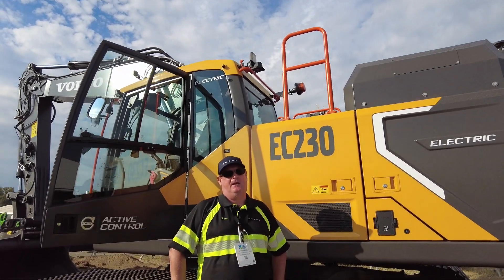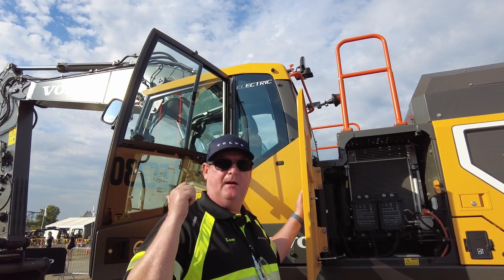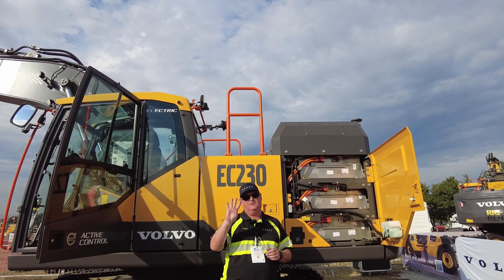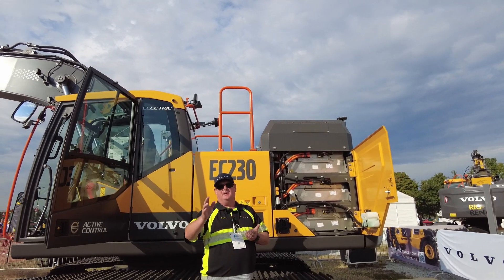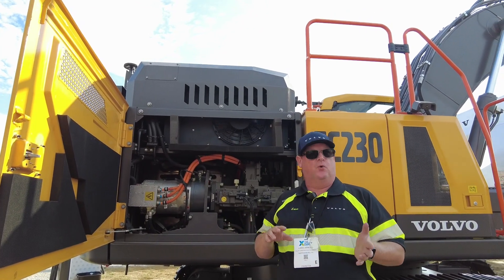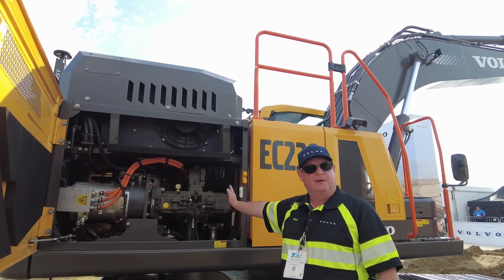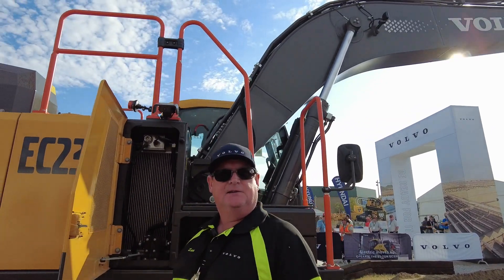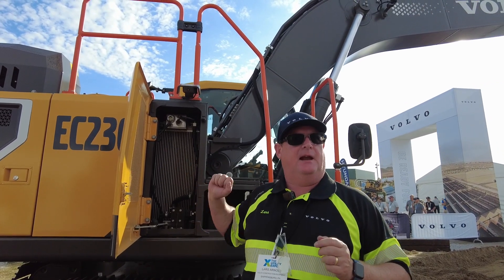Volvo’s EC230 Electric Excavator at Utility Expo 2023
Attendees were able to view Volvo’s EC230 electric excavator up close during the Utility Expo, as its representative explains how the machine works.
Read about the Utility Expo at Construction Equipment Guide.